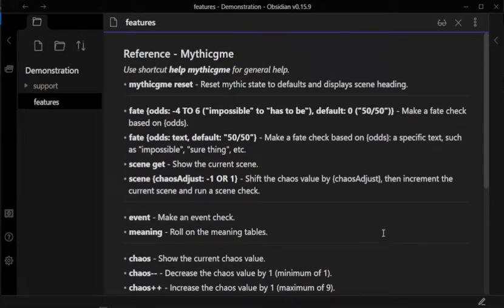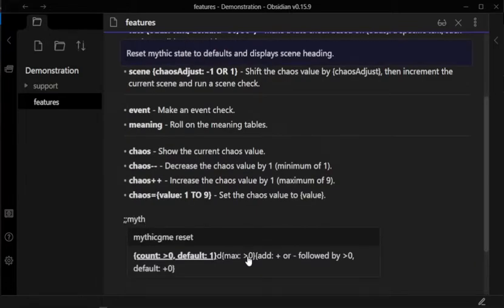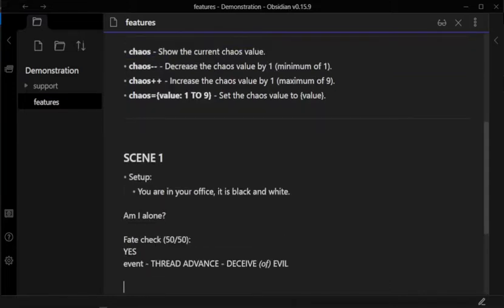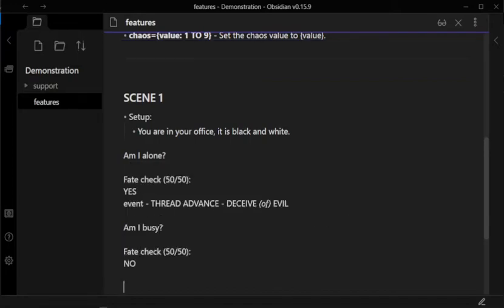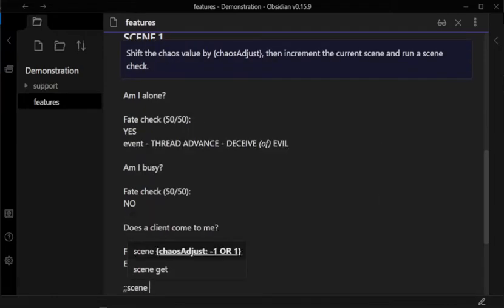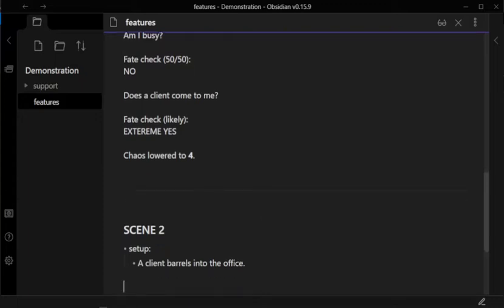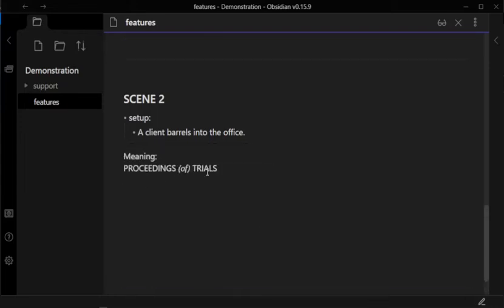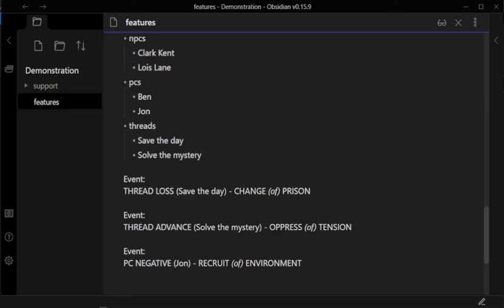Obsidian: Inline Scripts: Using the "mythicgme" shortcut-file to play Mythic GME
Obsidian's "Inline Scripts" plugin offers a library of shortcut-files, which includes the shortcut-file:

mythicgme

This shortcut-file allows you to use the Mythic GME system, written by Tana Pigeon and published by Wordmill Games.  This is an elegant system that allows you play many different tabletop rpgs in a solo or gm-less fashion.

This video is a tutorial on how to use that shortcut-file.

0:00 Intro
0:25 Shortcut overview
1:03 Examples of shortcuts
1:07 Example - "mythic reset" shortcut
1:26 Example - "fate" shortcut
2:34 Example - "scene" shortcut
3:12 Other shortcuts
3:32 Example - "meaning" shortcut
3:37 Example - "event" shortcut
3:41 Support shortcut-files used
4:15 Example - lists
4:29 Example - events referencing lists
4:51 Outro